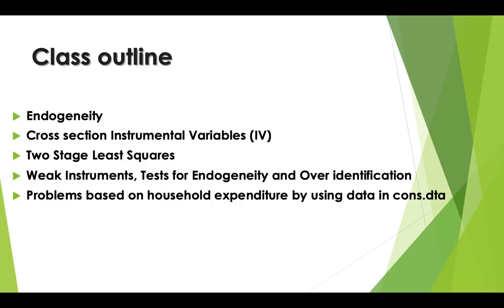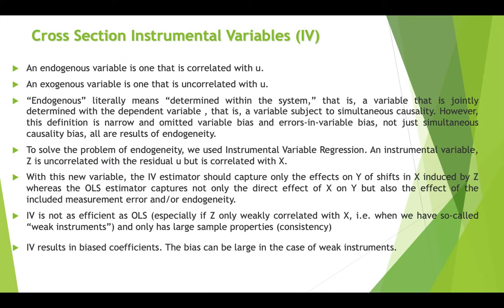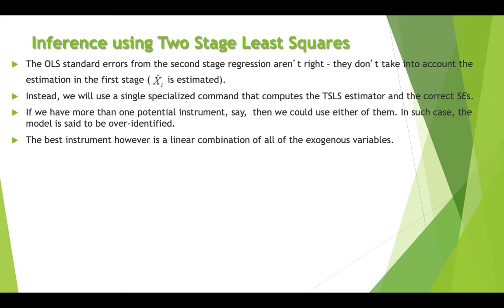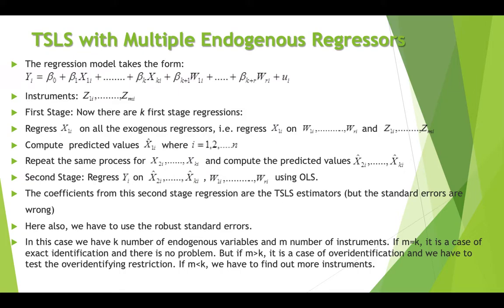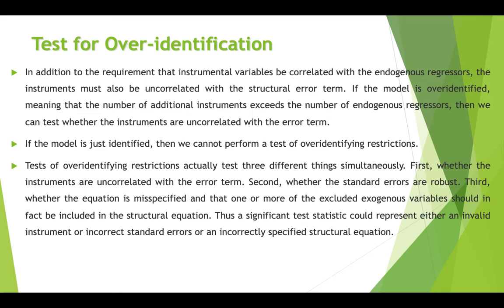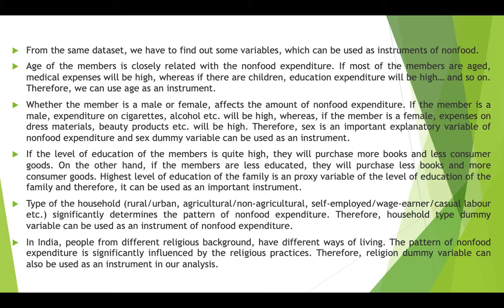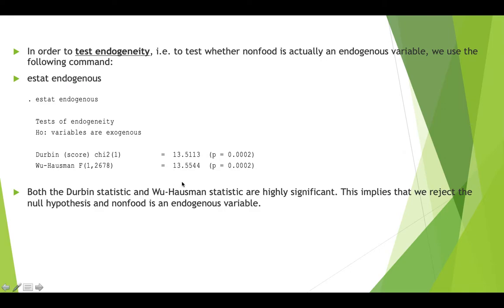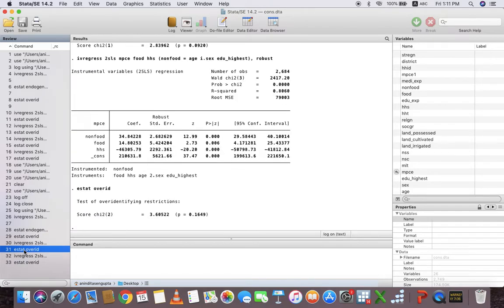Problem of Endogeneity and Instrumental Variable Regression in STATA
This video is meant for M.Sc. Economics students of Calcutta University but anybody doing empirical research can go through it and find it extremely helpful for their research works.